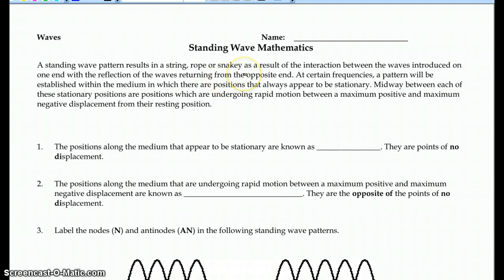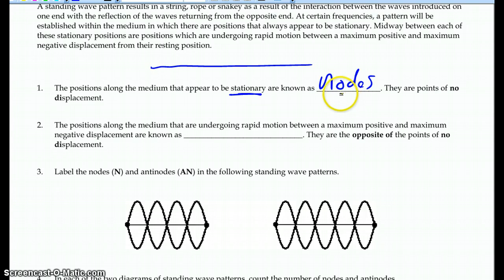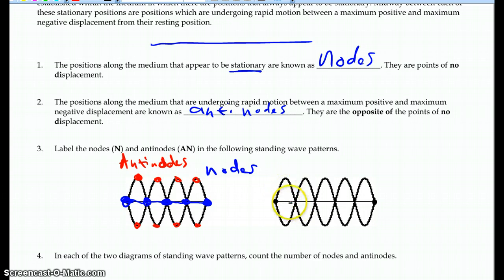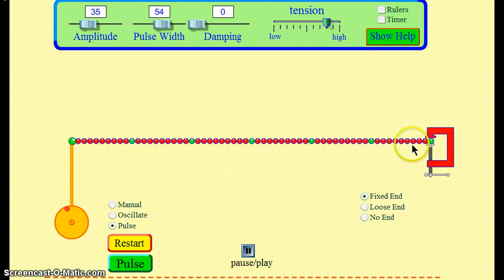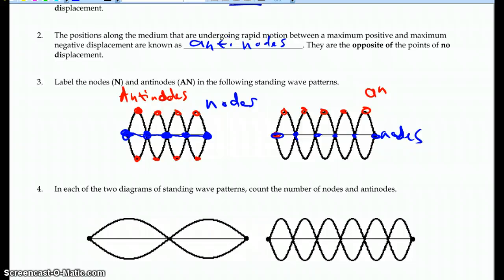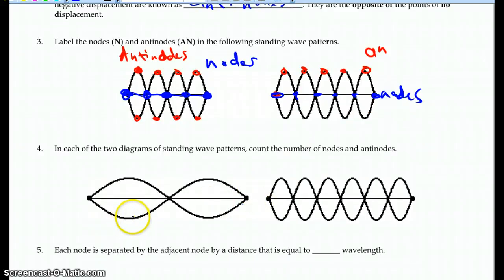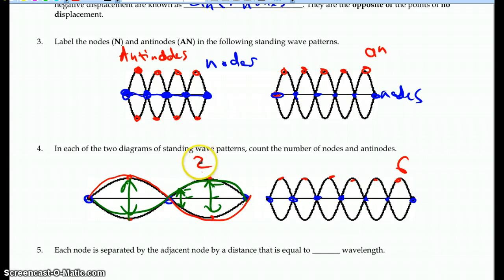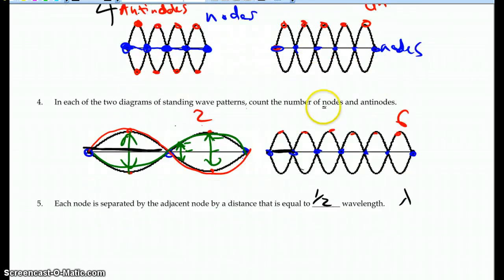Standing Wave Math Part A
This video covers the basics of standing waves with nodes and antinodes.